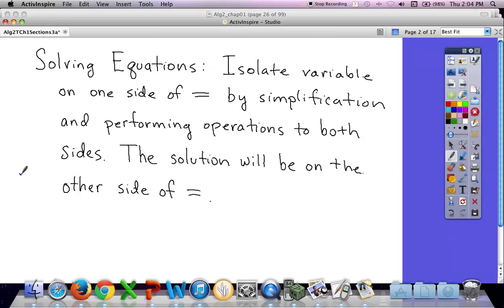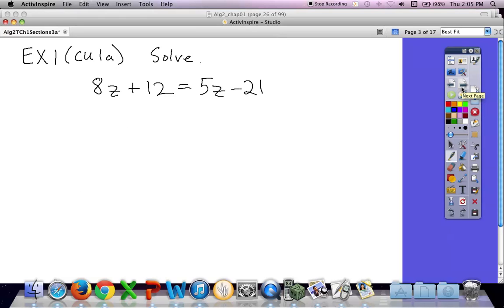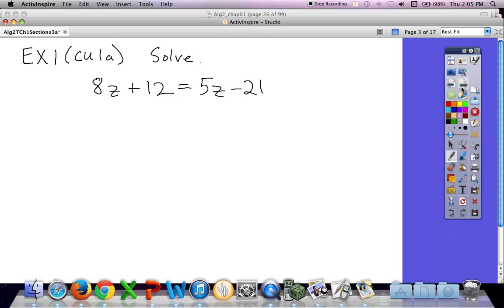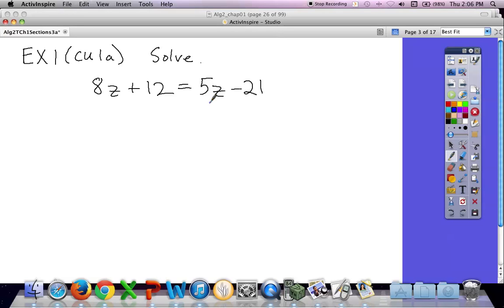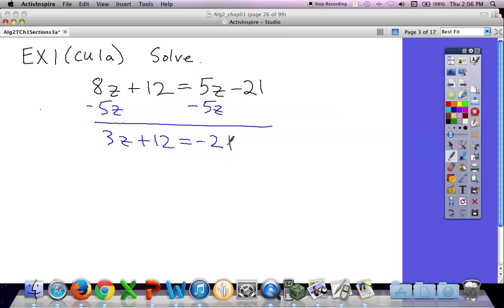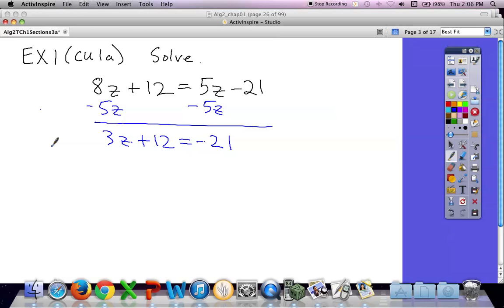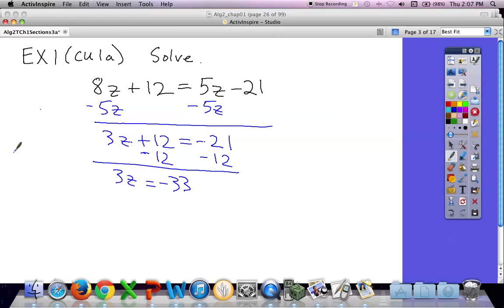Alg2T 1 3 1